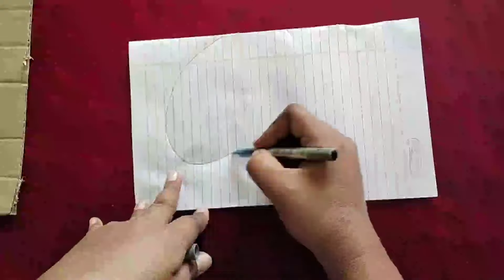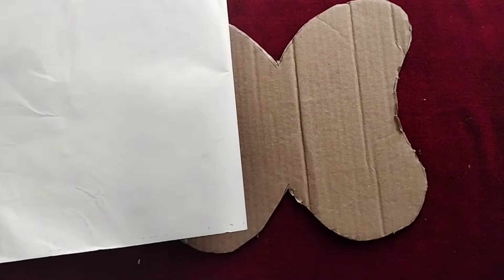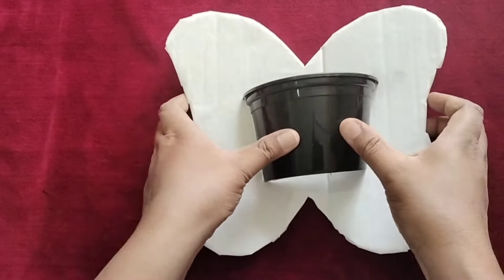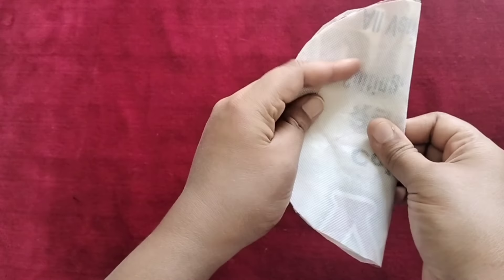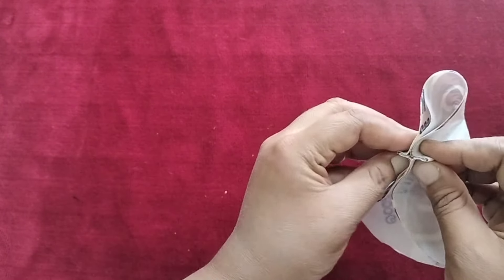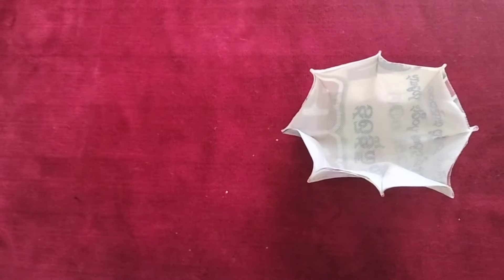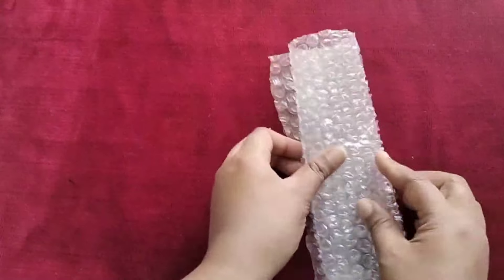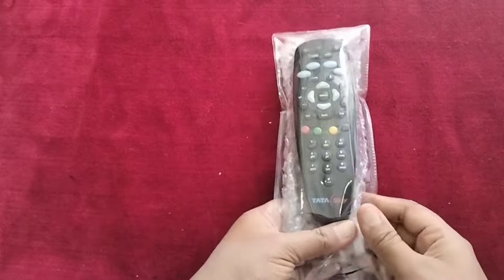క్యారి బ్యాగ్స్ తో ఇలా చేయొచ్చని మీకు తెలుసా||card board reuse ideas||plastic box reuse ideas